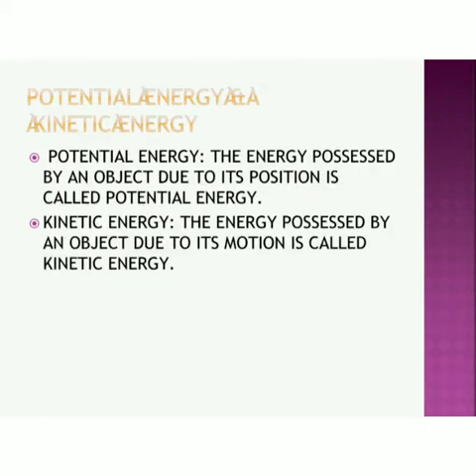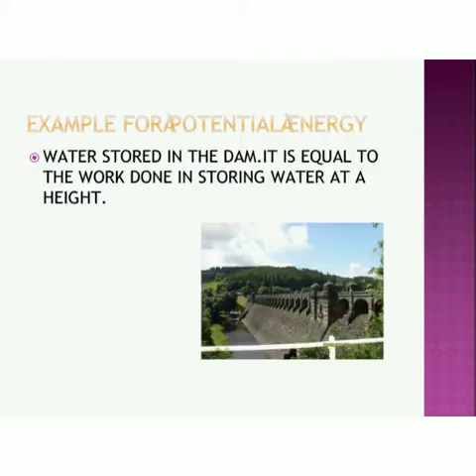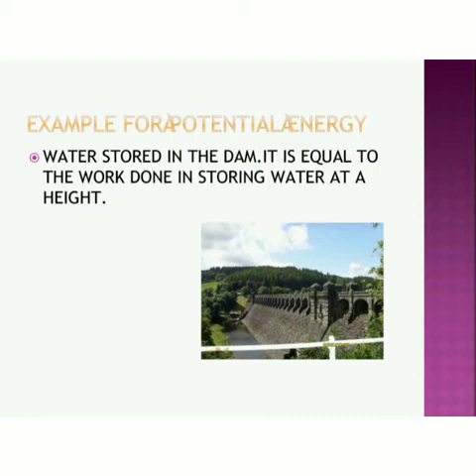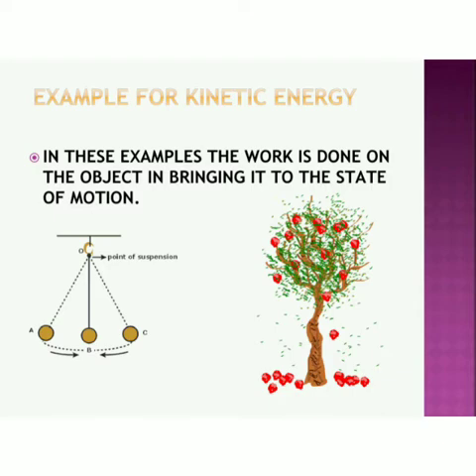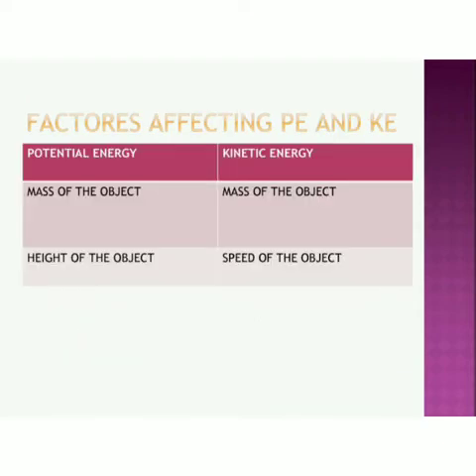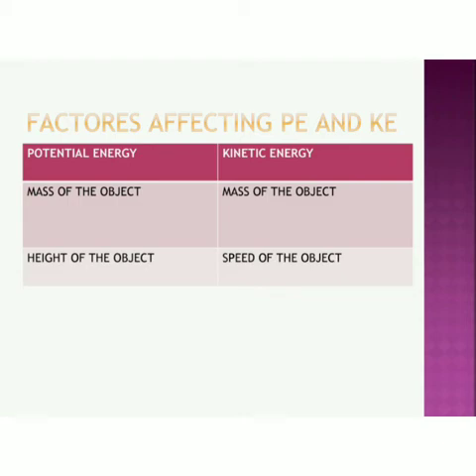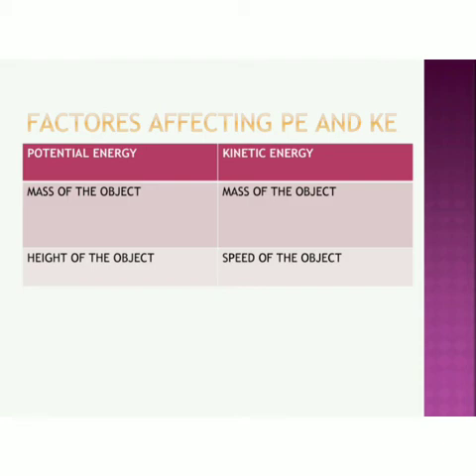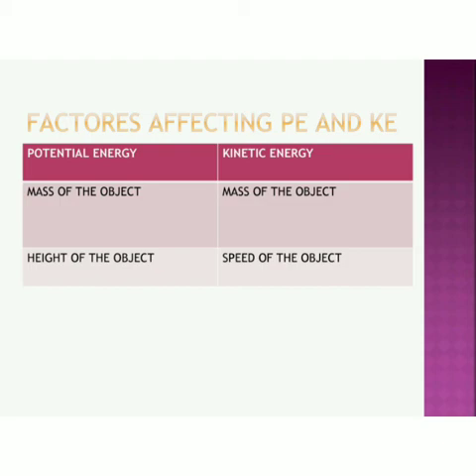Forms of energy / ICSE class 7